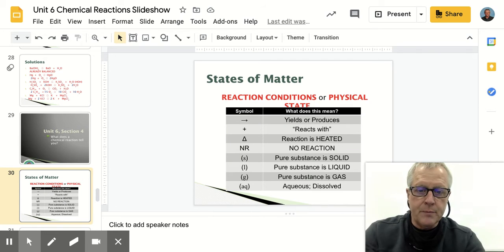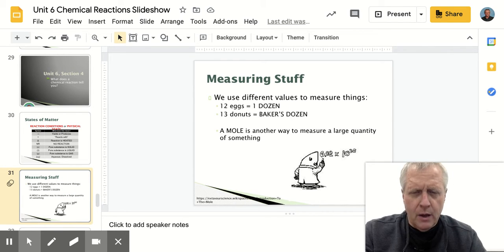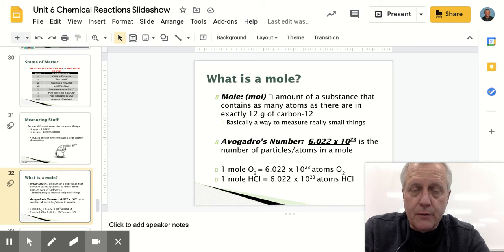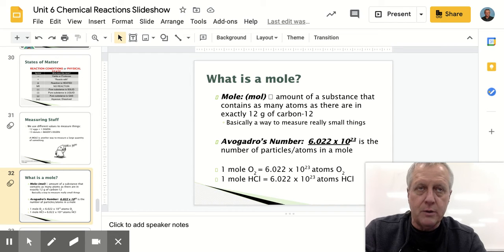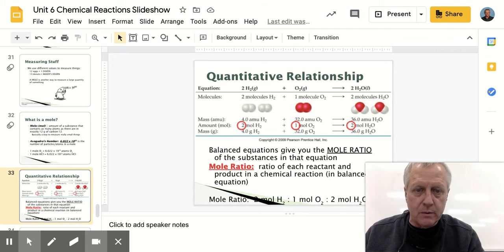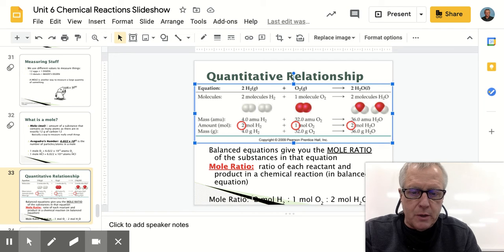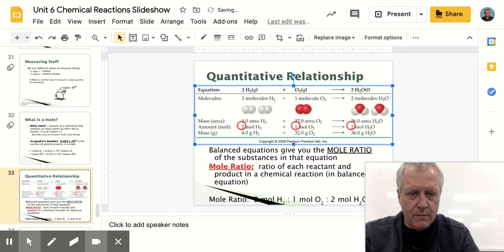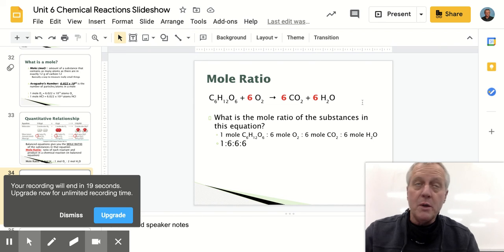Unit 6 Chemical Reactions Slideshow Ideas